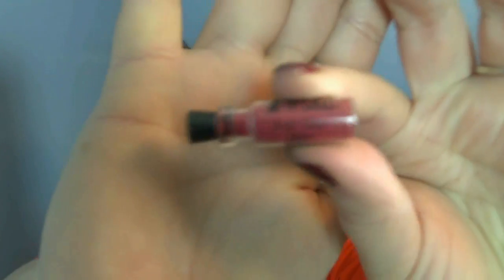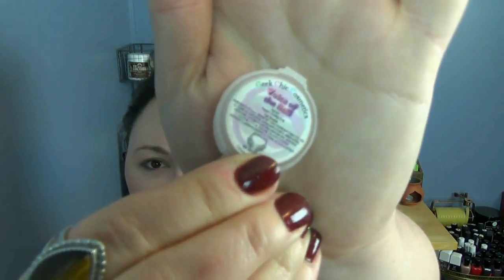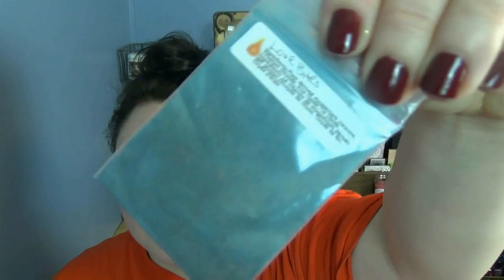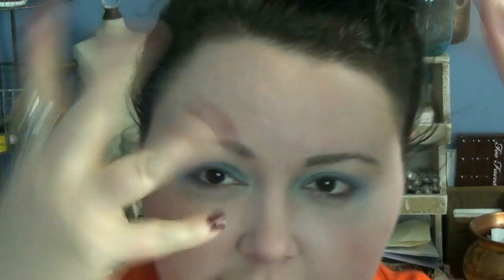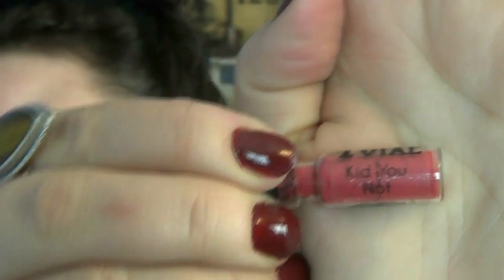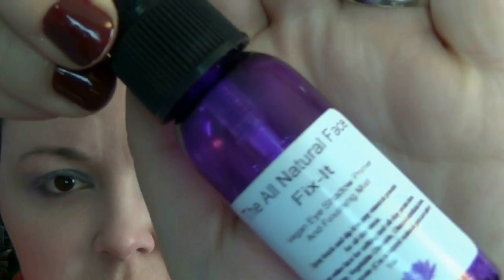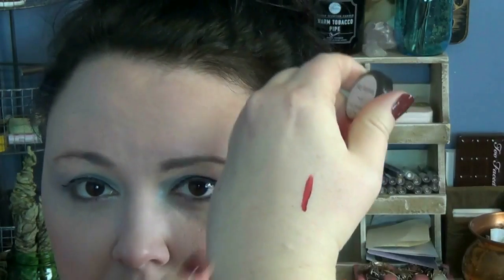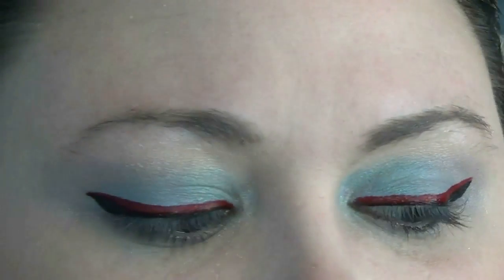Friday Quickie With Sharie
Woo Hoo!! This red liner is bangin!!

Write me! I like it :)

I am a VeganCuts Ambassador!! Feel free to use this link to sign up

Save 10$ on you first Vitacost order!!!

All products were purchased by me, unless otherwise stated.